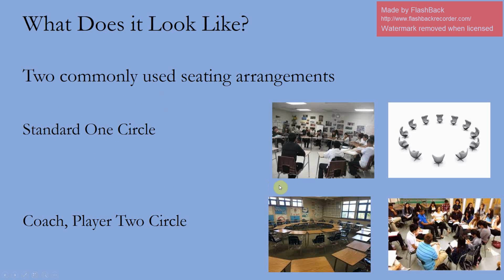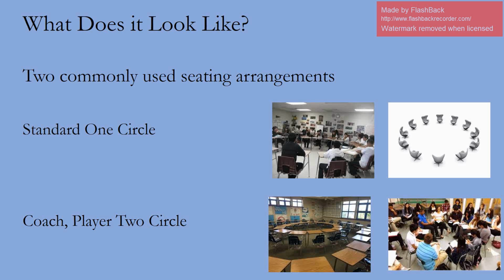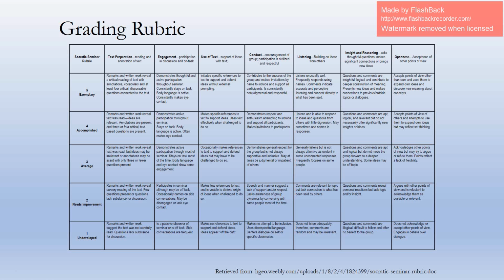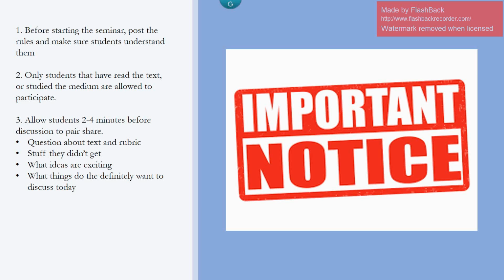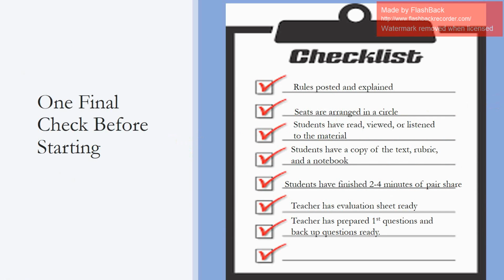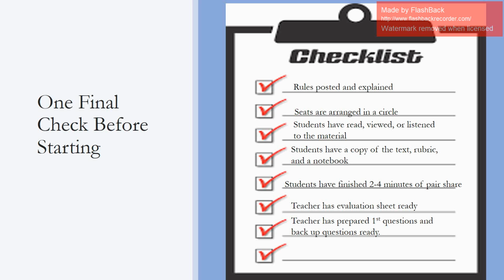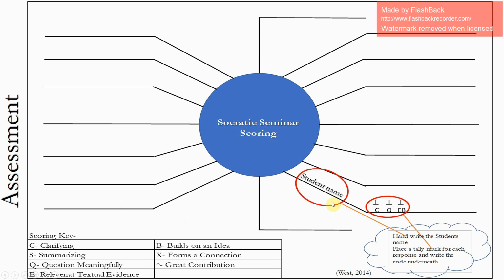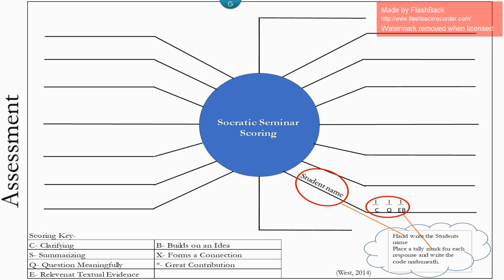SED 403 Socratic seminar